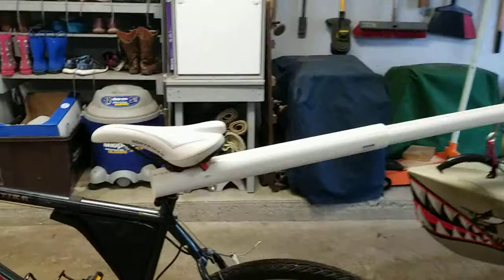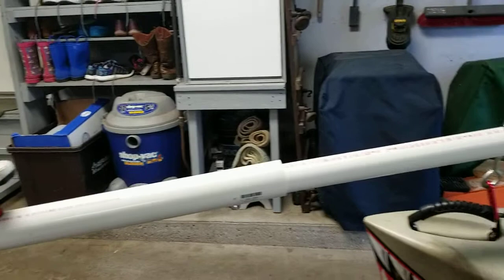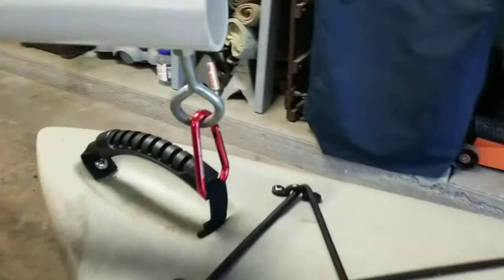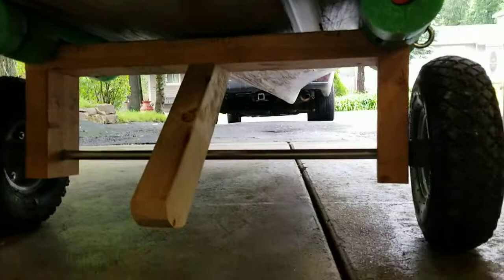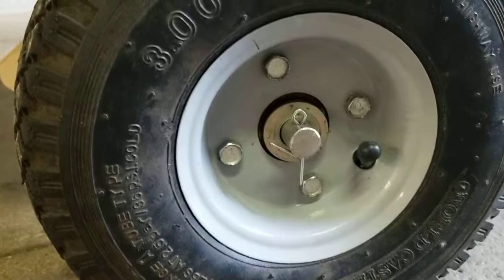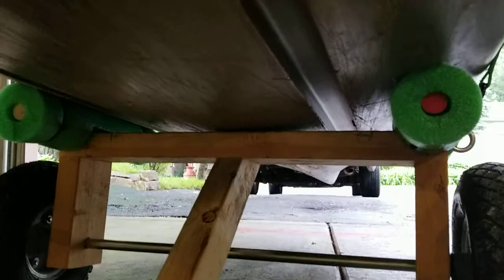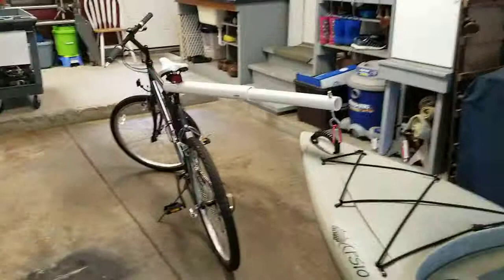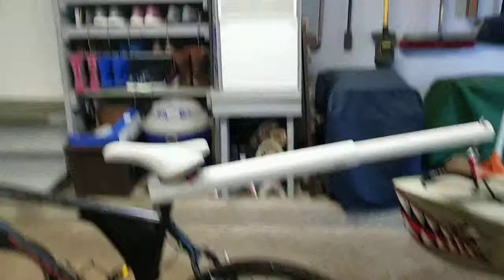Kayak Trailer for Bike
How to make a cheap kayak bike trailer that works.